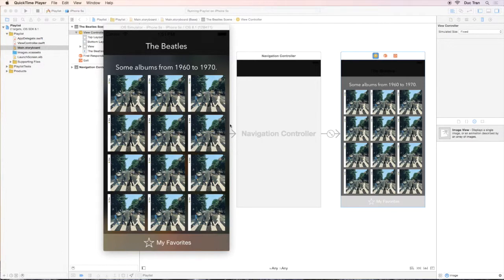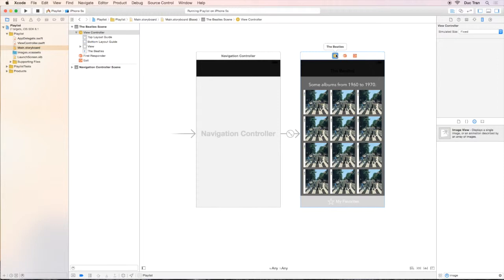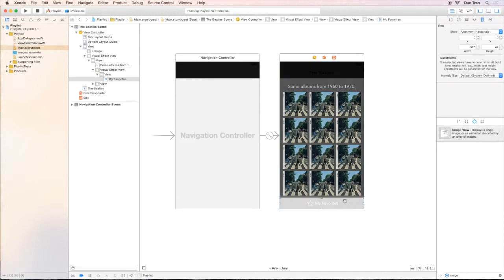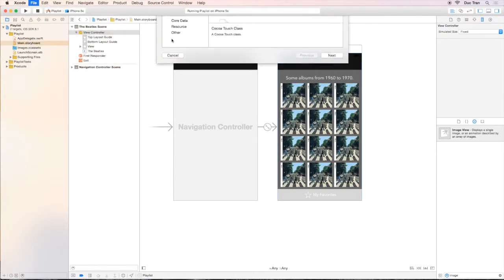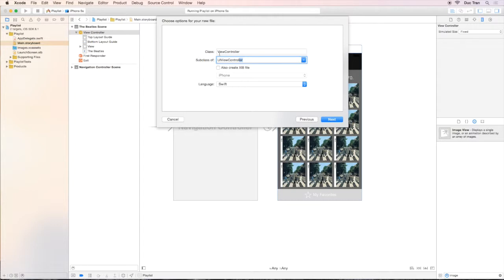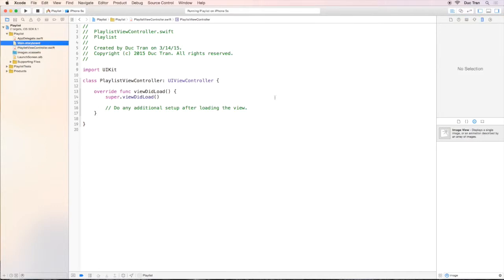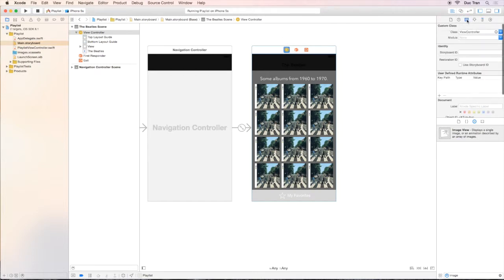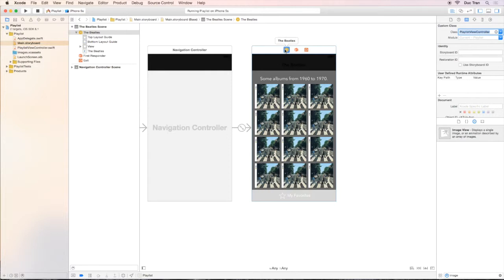Playlist Part 5: Connect Playlist UI to a Custom View Controller